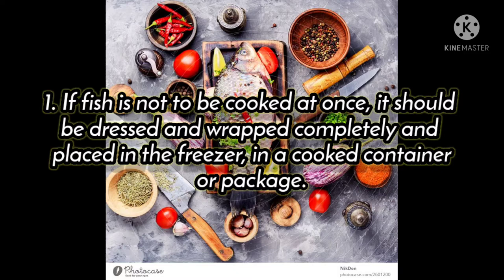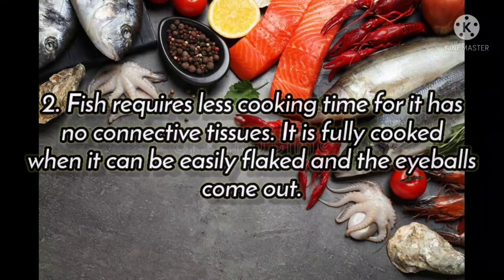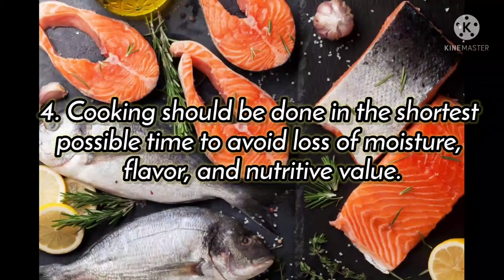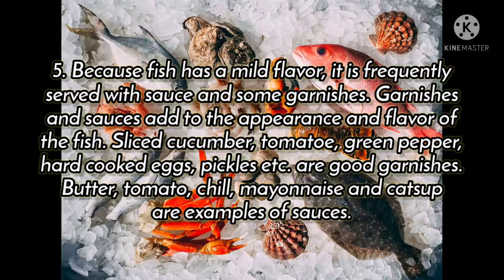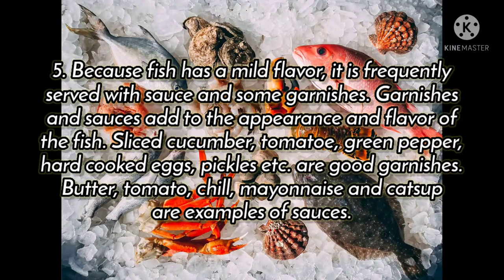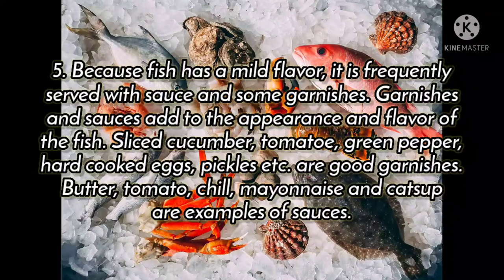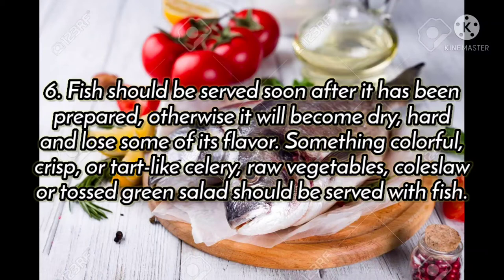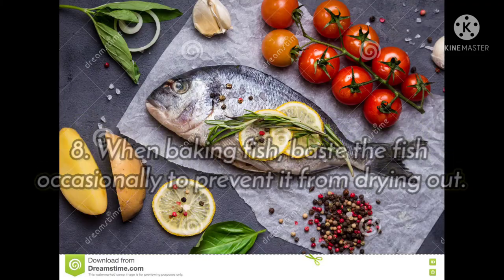B. Preparation: The Principles of Cooking Fish